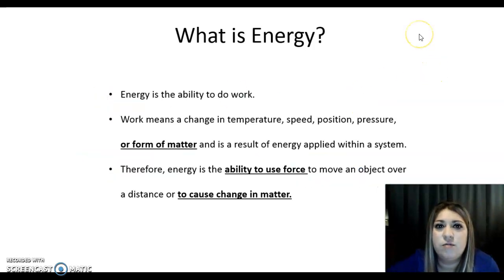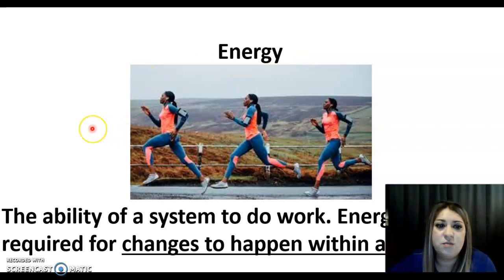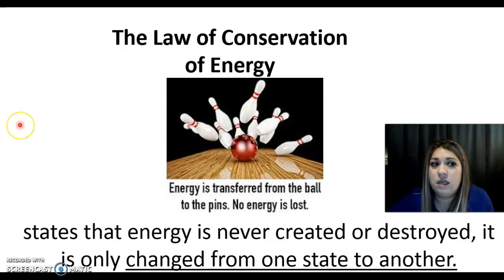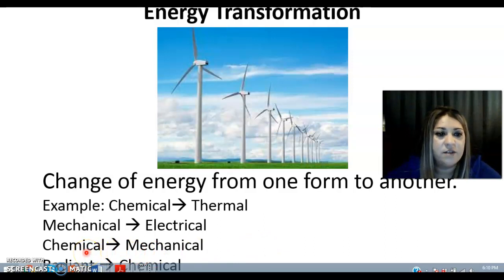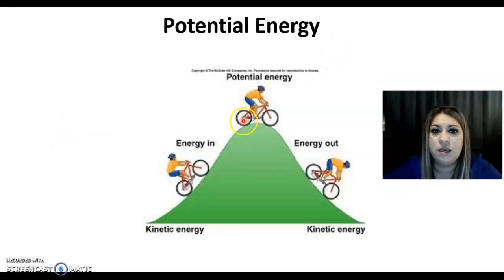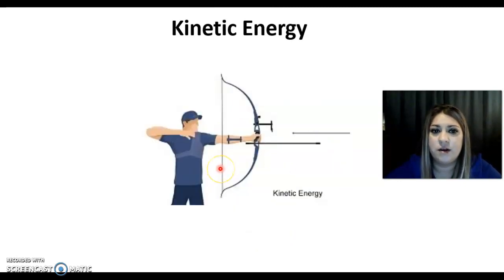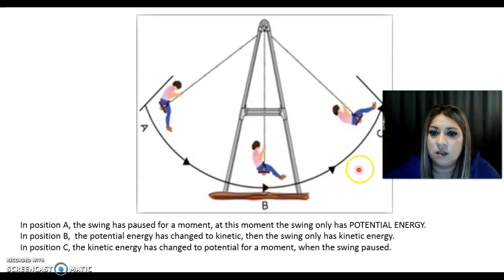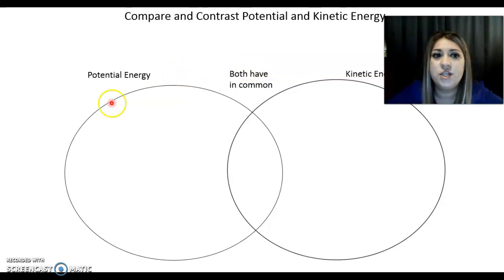Potential and kinetic energy Video 1